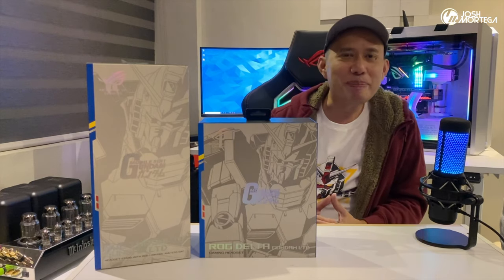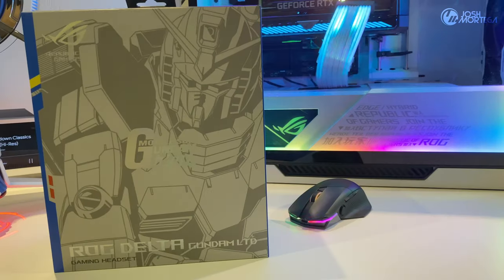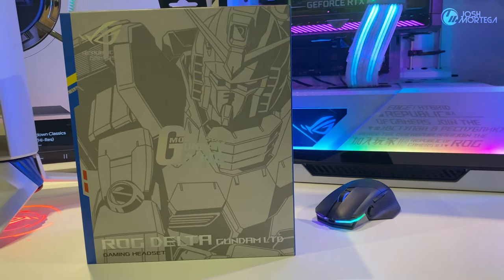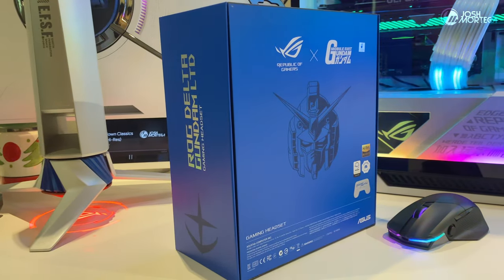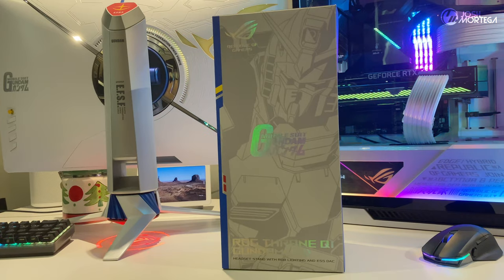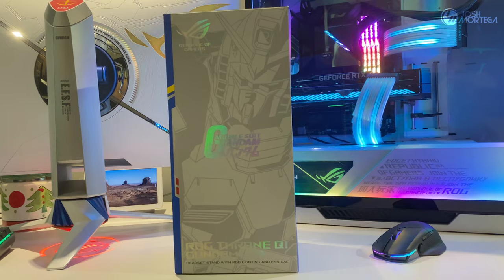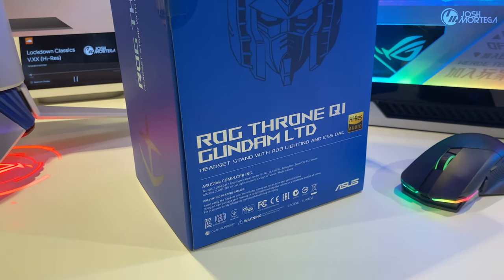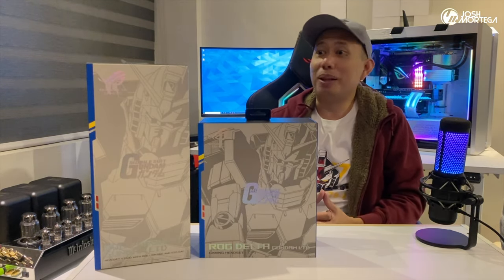Asus Gundam Delta Headphone Throne QI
Asus Gundam Peripherals

*** ASUS GUNDAM SERIES ***

Asus Gundam ROG Throne QI Gundam Edition